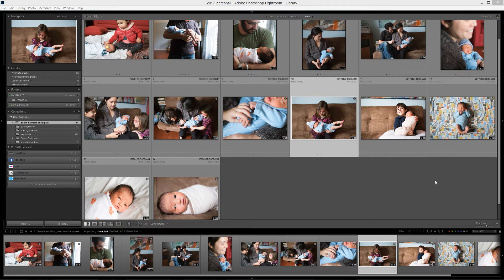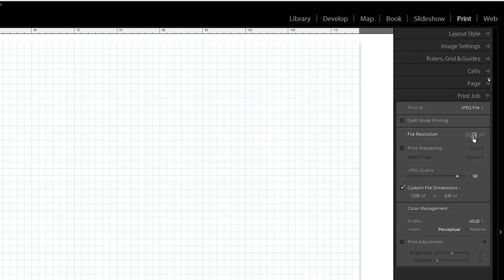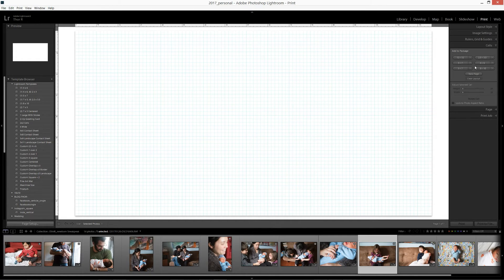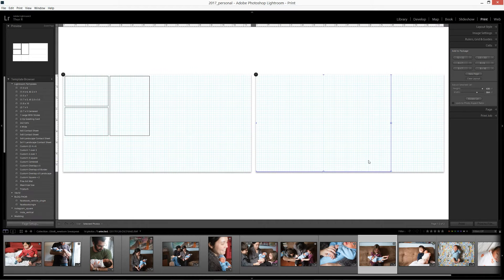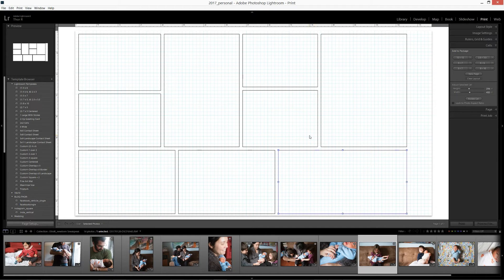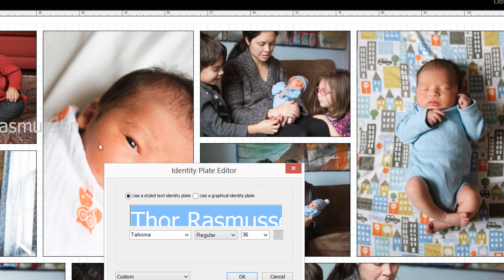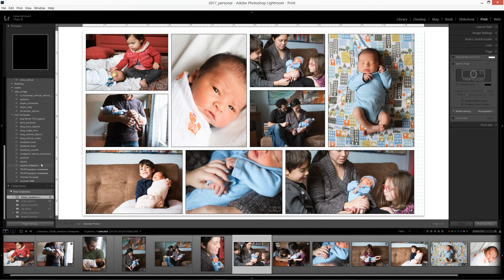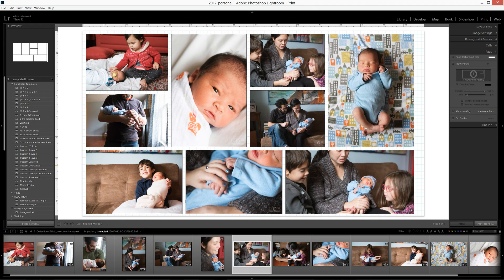Using Lightroom Print Module to Create "Sneak Peek" Collage Image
Making a collage of images to post on social media sites can be helpful for sharing a handful of images from a session. This short tutorial introduces you to how to build your own collages using the Print Module in Lightroom

Software Used
Windows PC running Lightroom 6.7